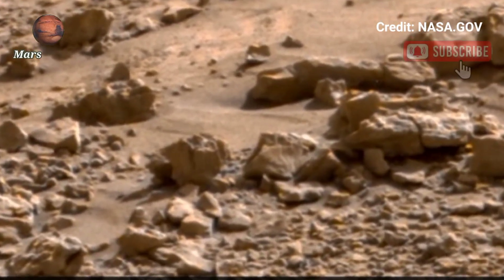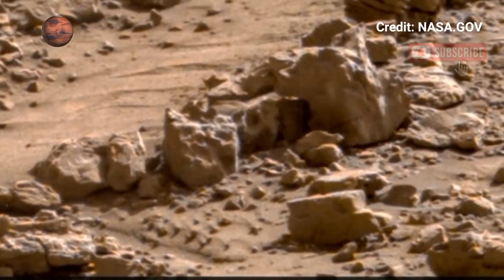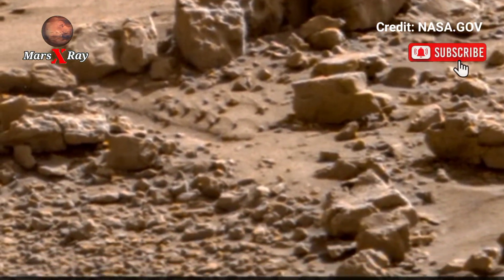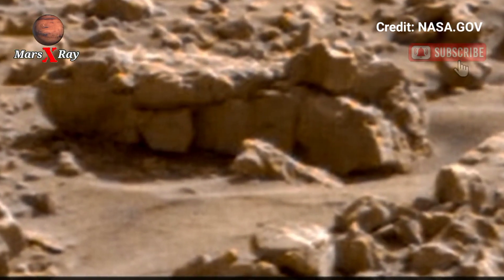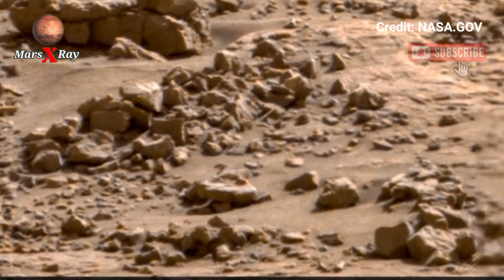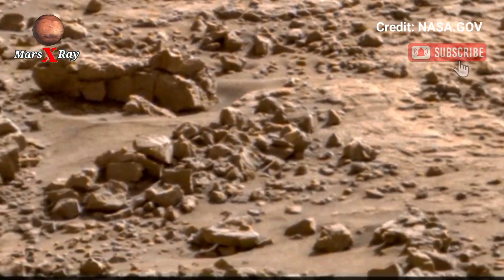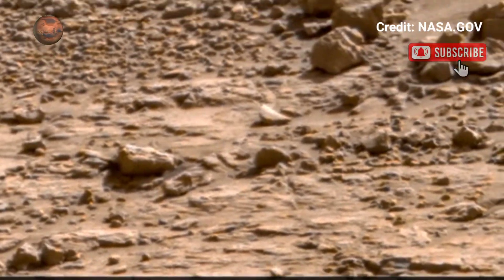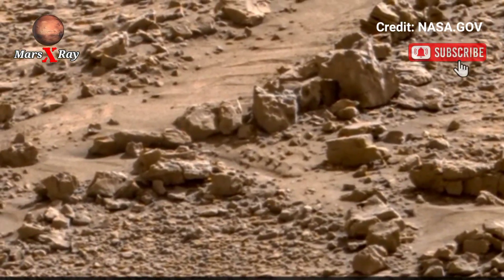NASA's Mars Perseverance Rover Sent Latest Breathtaking Panorama Video of Mars Surface Sol 1701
Thanks ❤❤

CREDIT: nasa.gov